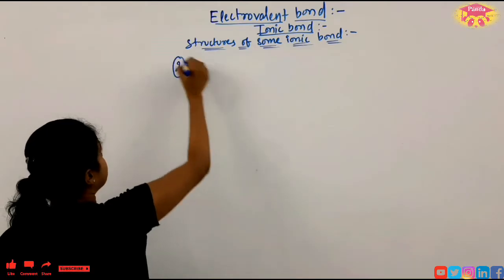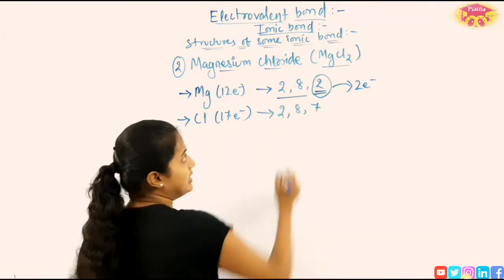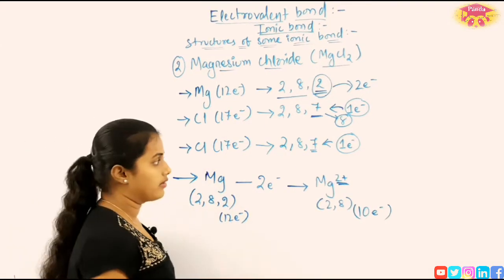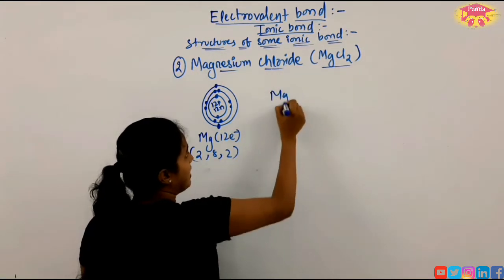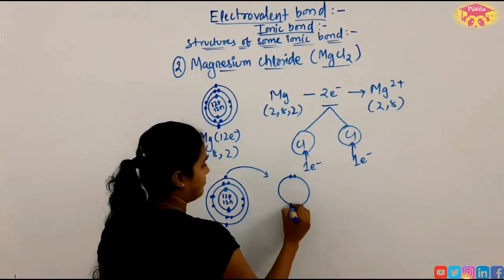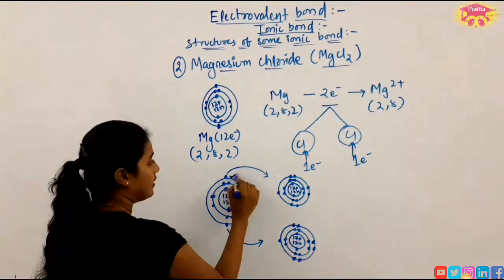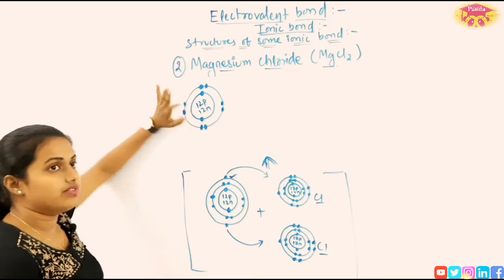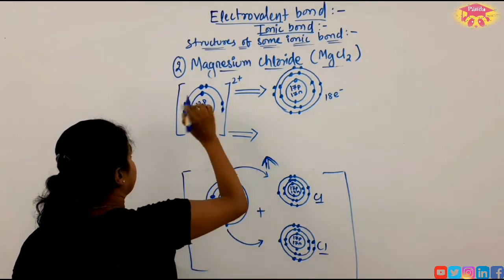Class-10 Chemical bonding part 2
chemical bonding, any of the interactions that account for the association of atoms into molecules, ions, crystals, and other stable species that make up the familiar substances of the everyday world.